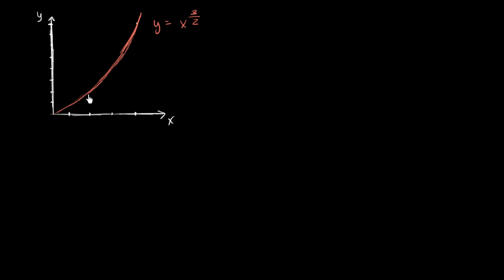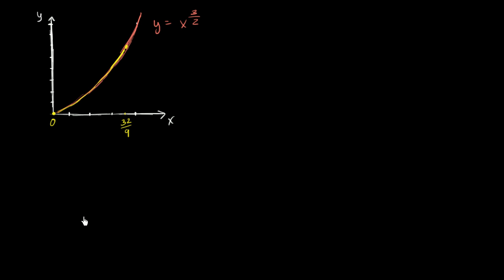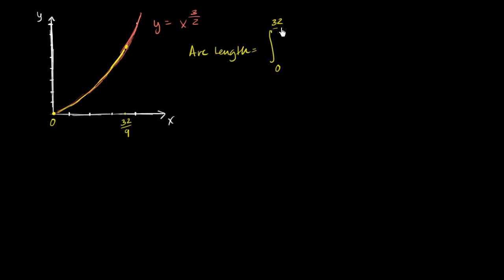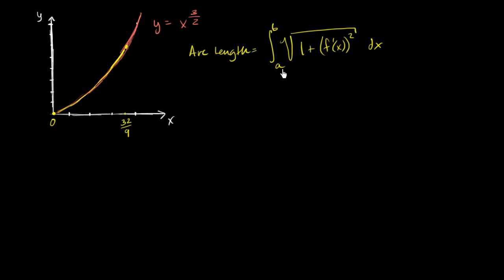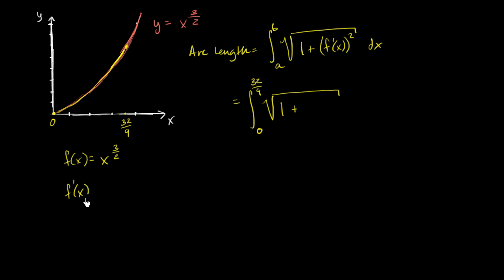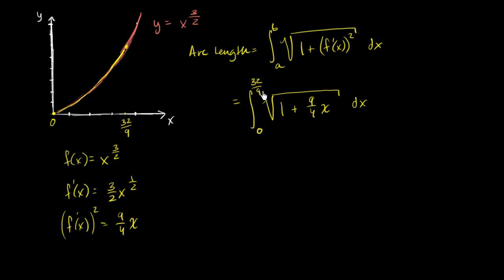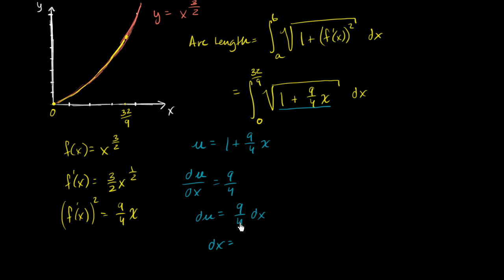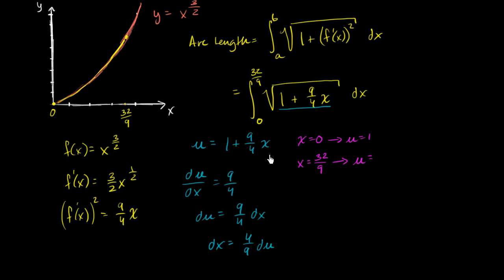Worked example: arc length | Applications of definite integrals | AP Calculus BC | Khan Academy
A finely tuned example demonstrating how the arc length formula works.